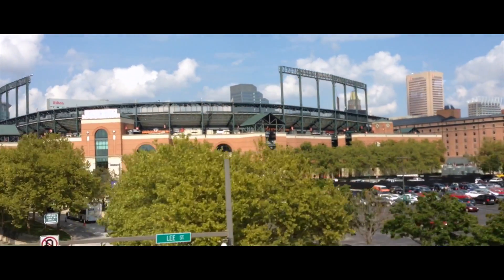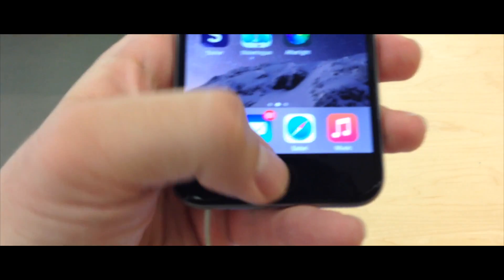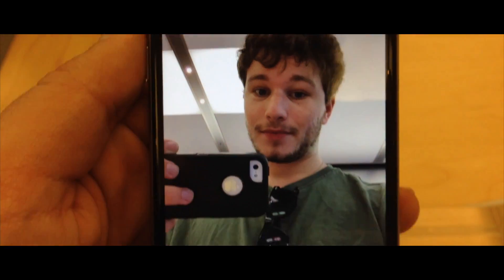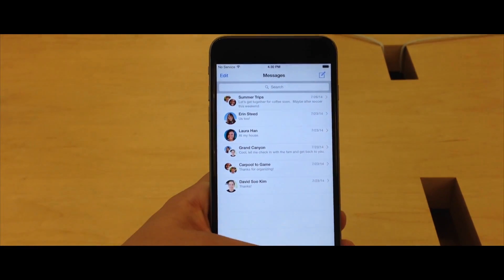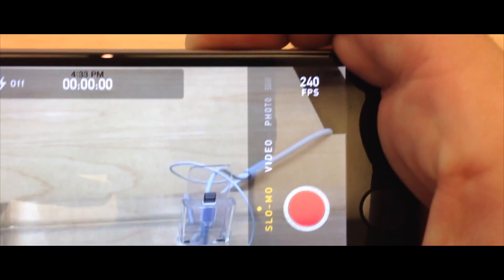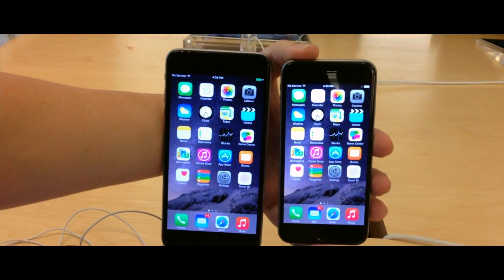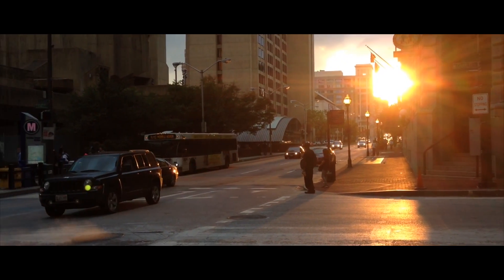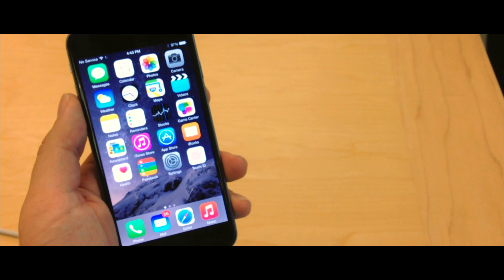iPhone 6 and 6 Plus Launch Day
My adventure of an iPhone 6 and 6 Plus Launch Day!